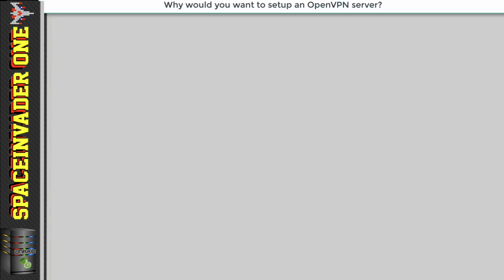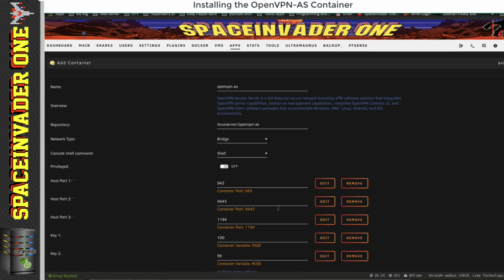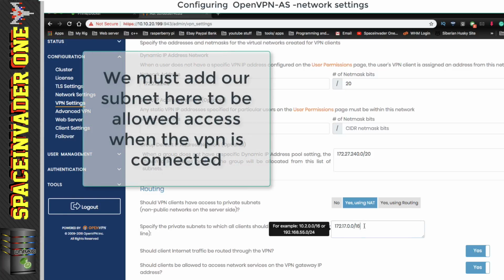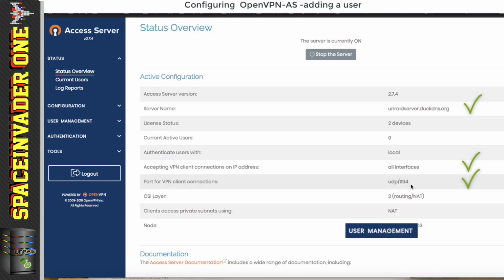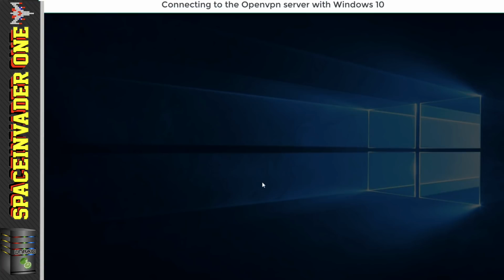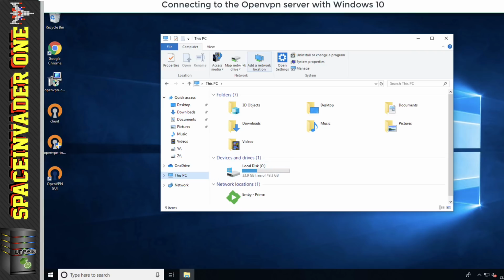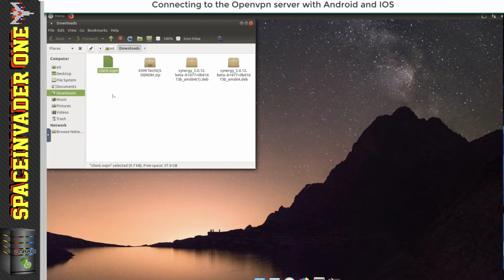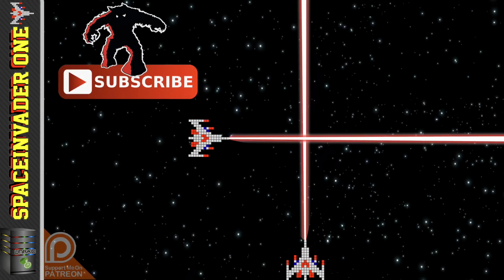How to setup an OpenVPN-as Server on Unraid -- new 2019 guide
This video is an updated guide for 2019 (June). You will learn how to install and configure OpenVPN-as as a Docker container in unRAID. This is so you can securely connect to your server from a remote location. You will see how to create users, forward the correct ports and connect with a client (Windows, MacOS, Linux, IOS & Android)

If you need a good VPN? PIA is one of the best - they keep no logs and support port forwarding!

Thanks to
The linuxserver.io team for putting together this great container.Music credits